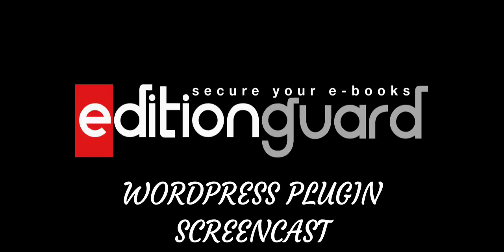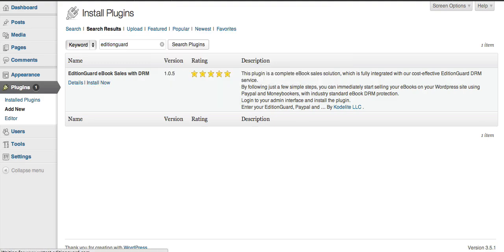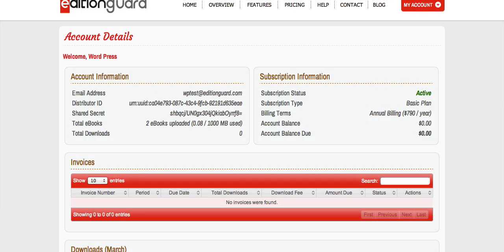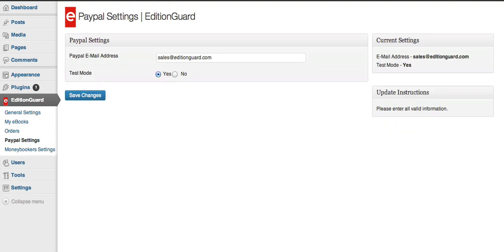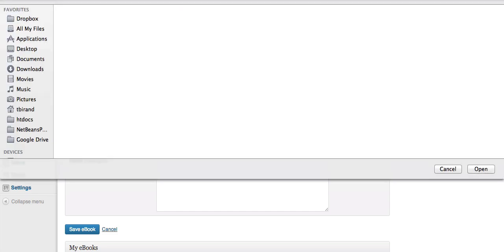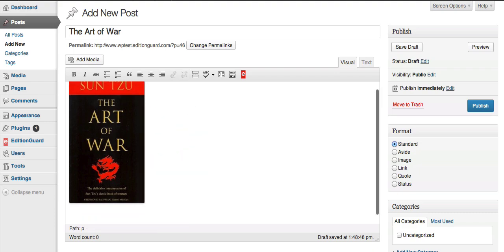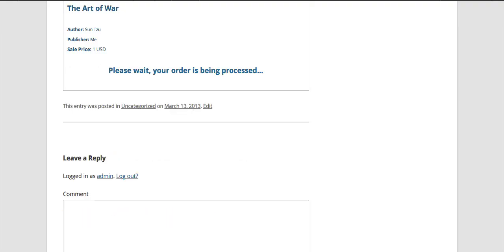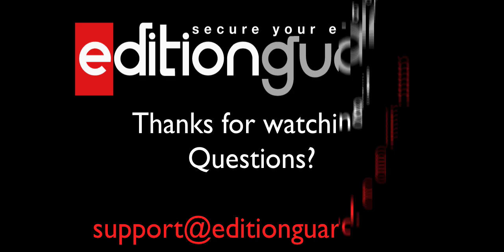Sell eBooks on your Wordpress site with Adobe DRM & Paypal in 5 minutes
In this screencast, we're going to look at how to use the free EditionGuard plugin to start selling eBooks on our Wordpress website with PayPal & Adobe DRM through EditionGuard.

Based on Adobe Content Server, EditionGuard is an affordable hosted eBook DRM (Digital Rights Management) solution for ePub and PDF eBooks.